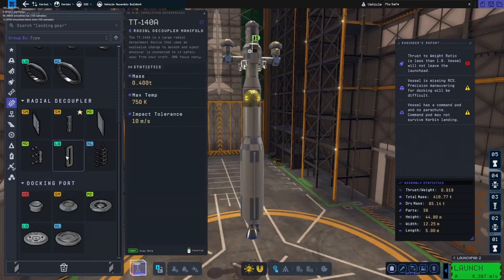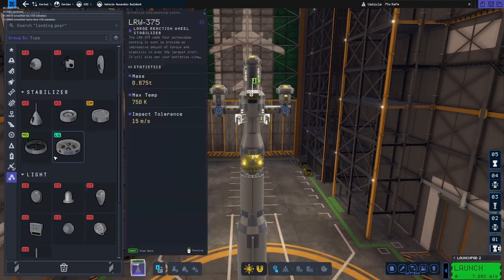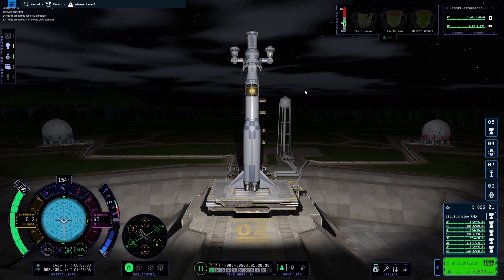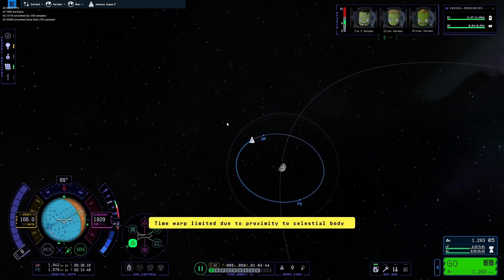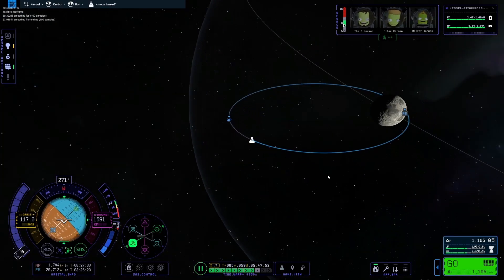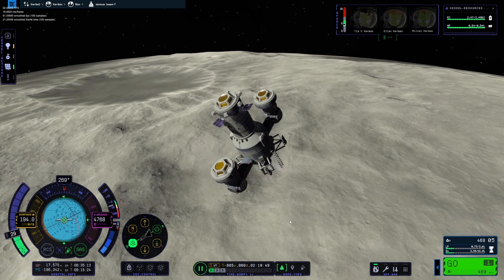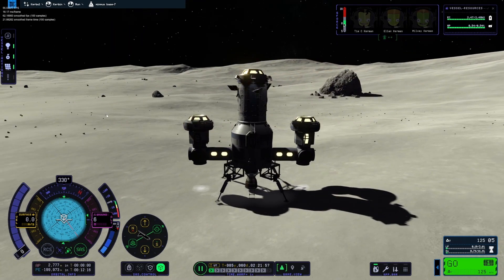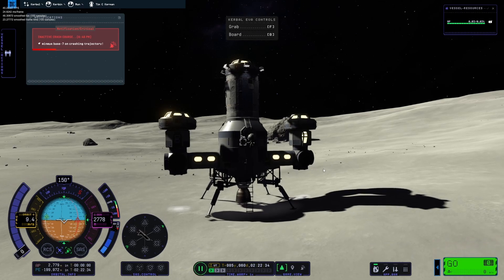KSP 2: Setting Up A Base On The Mun!!!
Lets fly to the Mun and maybe stay a day or two!!